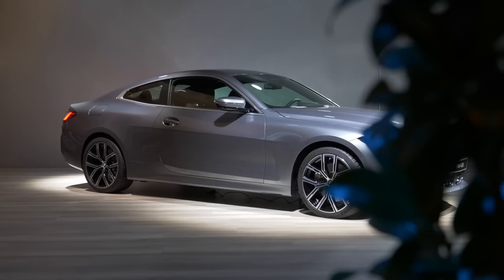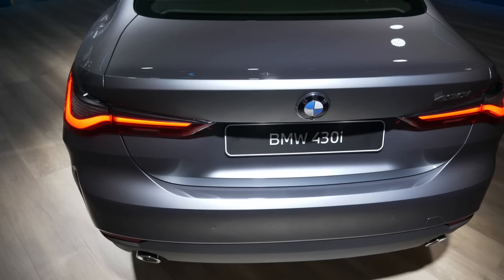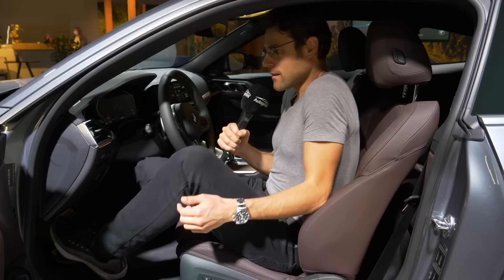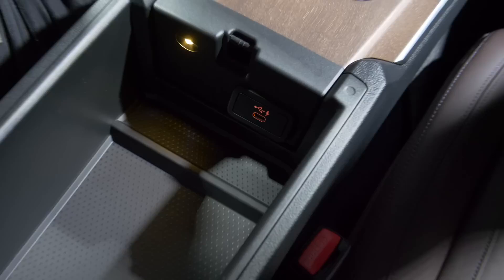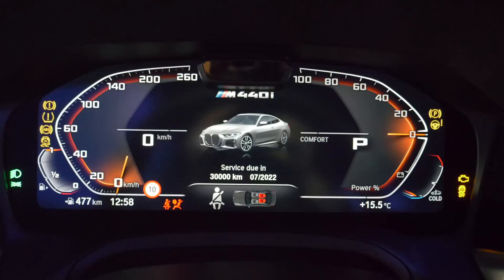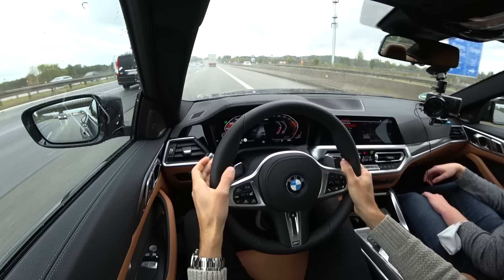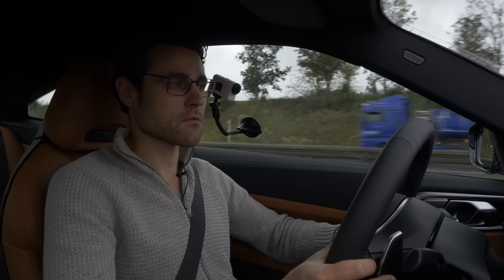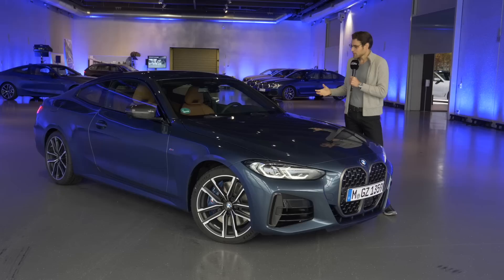all-new BMW 4-Series Coupé M440i vs 430i FULL REVIEW driving G22 2021 - Autogefühl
This is our in-depth review of the all-new BMW 4-Series Coupé M440i vs 430i. We're taking a look at Exterior, Interior and the driving experience.